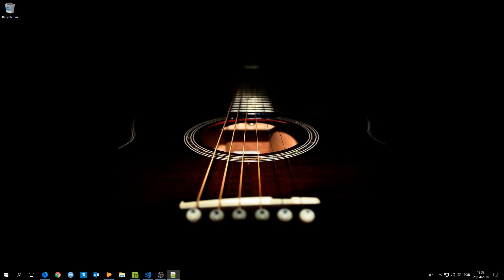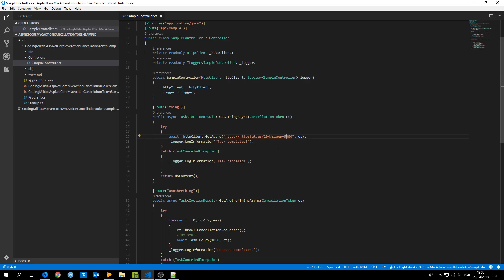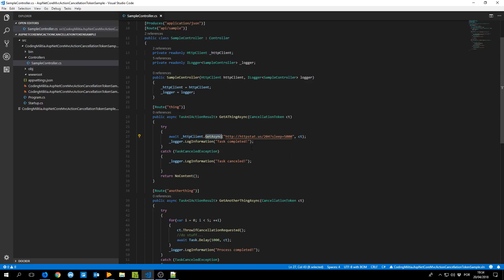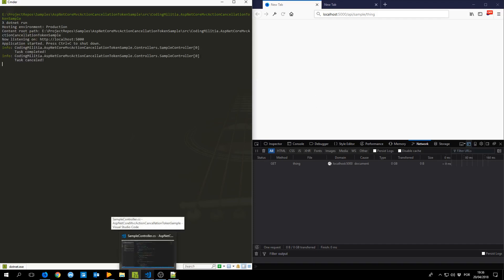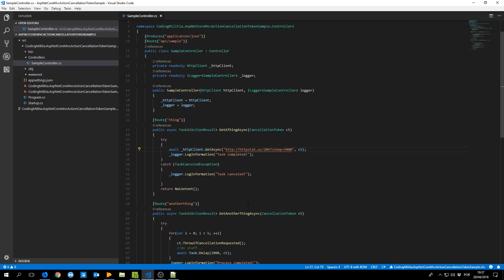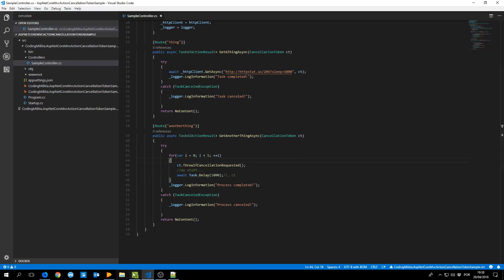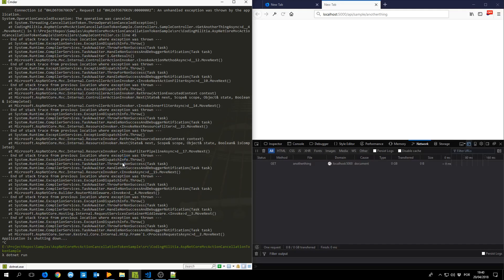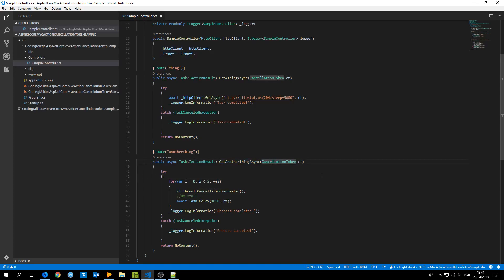Using cancellation tokens on ASP.NET Core MVC actions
Very simple sample of using cancellation tokens on ASP.NET Core MVC actions, as I think its use is not as widespread as it could (and maybe should).